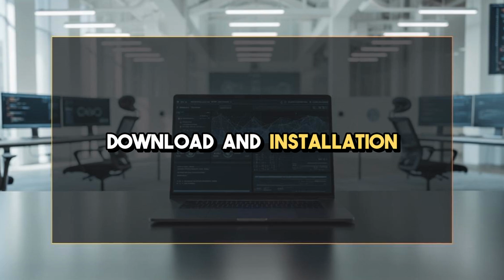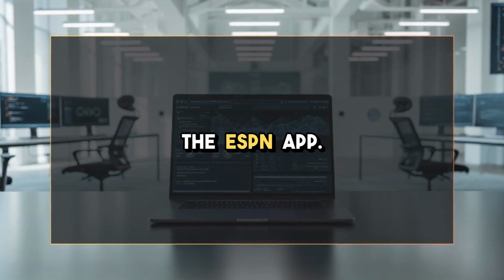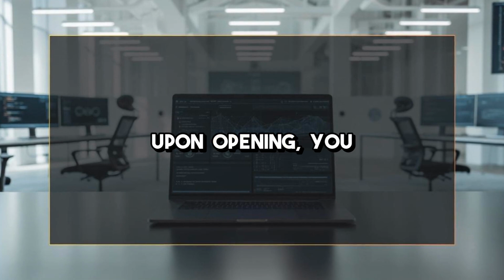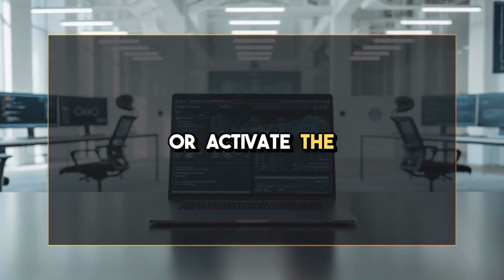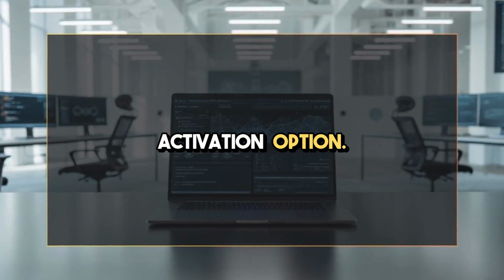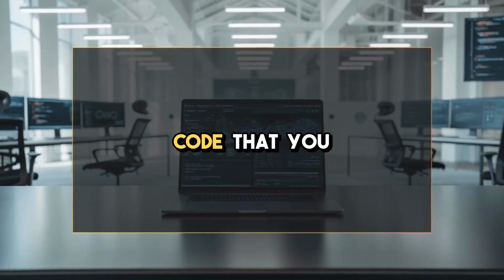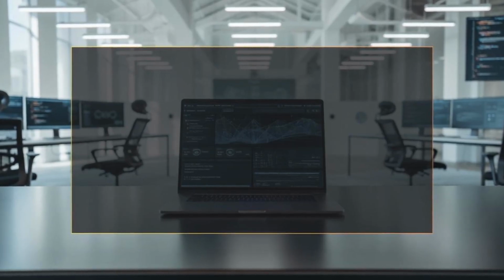How to activate ESPN app on Fire Stick - simple way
In this quick and easy tutorial, we’ll guide you through the simple steps to activate the ESPN app on your Fire Stick. Whether you're looking to catch up on your favorite sports or watch live events, we've got you covered! Follow along as we walk you through the activation process, ensuring you’re ready to enjoy all the sports action right from your TV. Don’t miss out on the excitement—let’s get started!